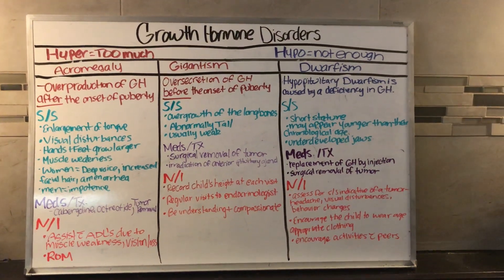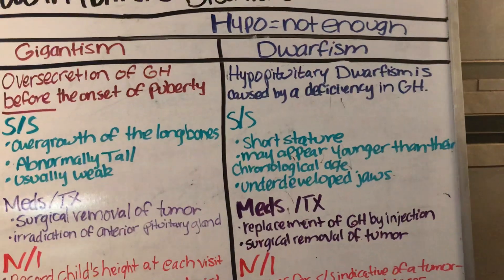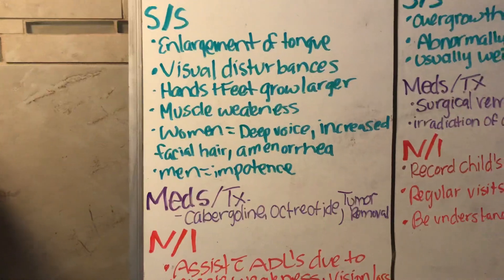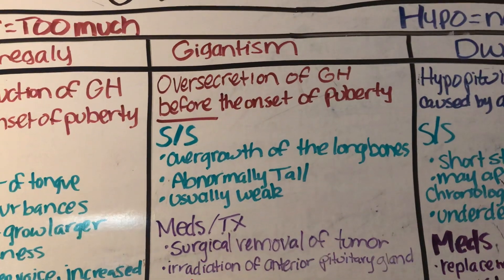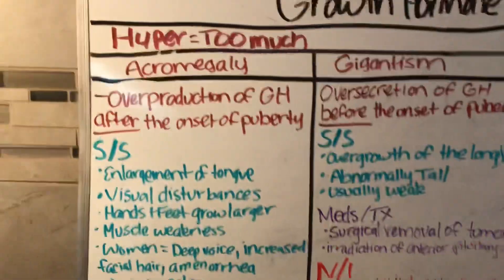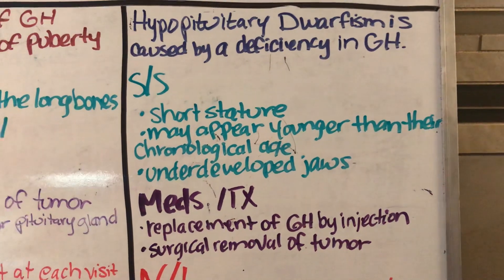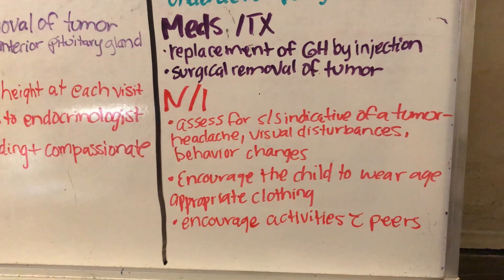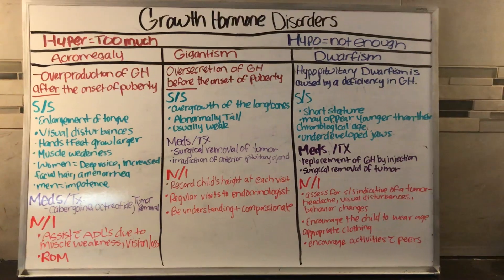Growth Hormone Disorders